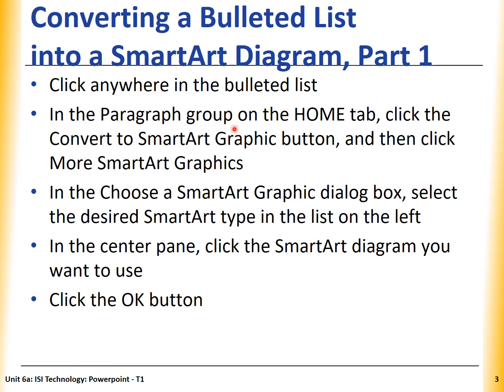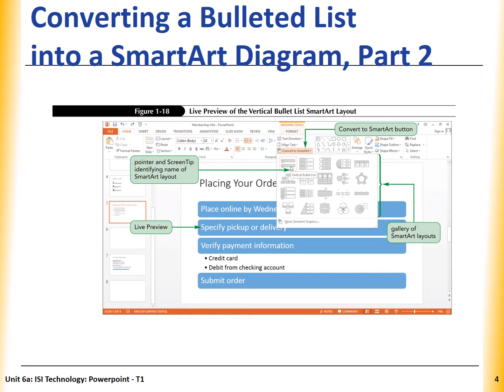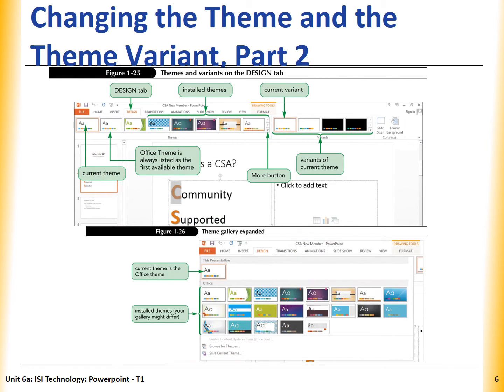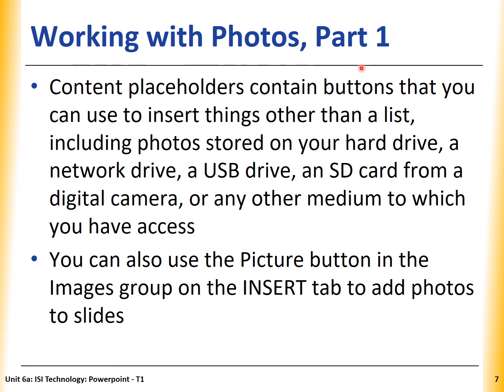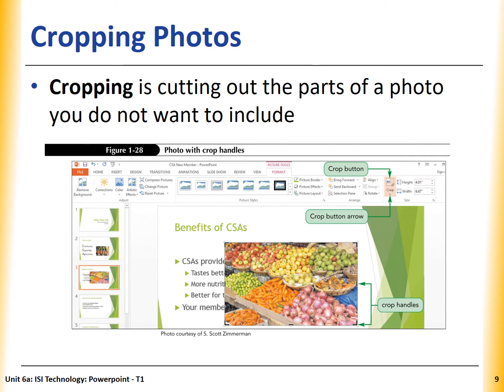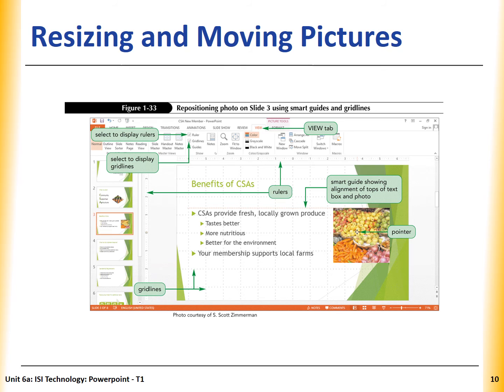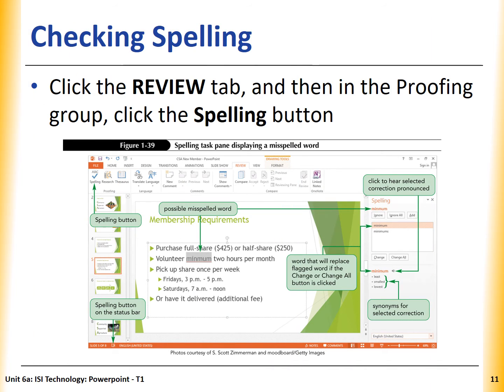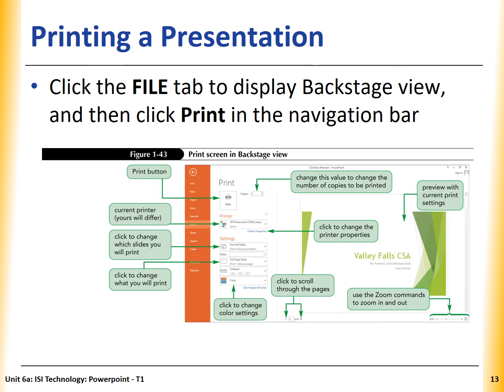S3 G3&G4 Technology Lecture2 Mr Hussein Ghabris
This lecture is about Microsoft PowerPoint basics.